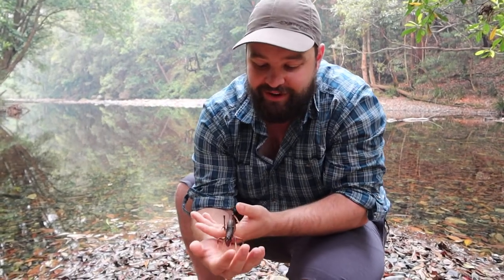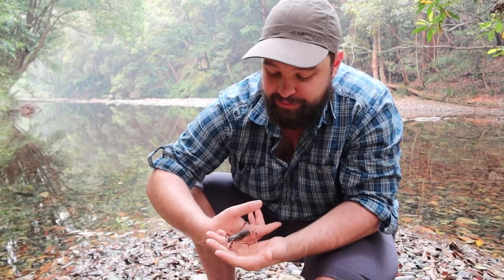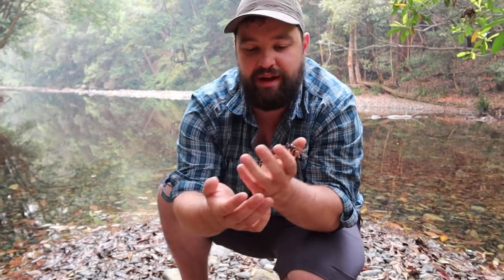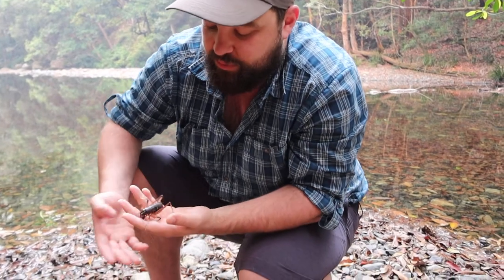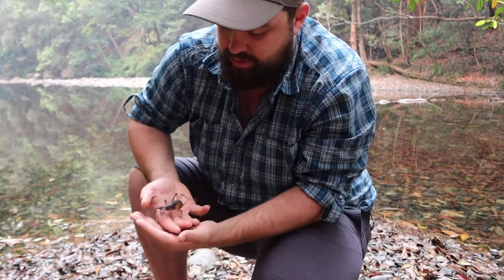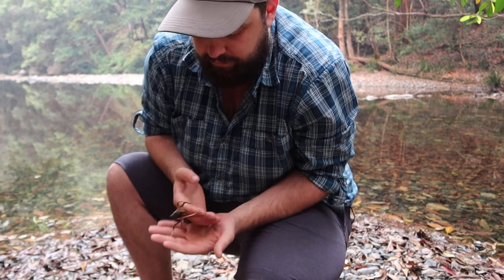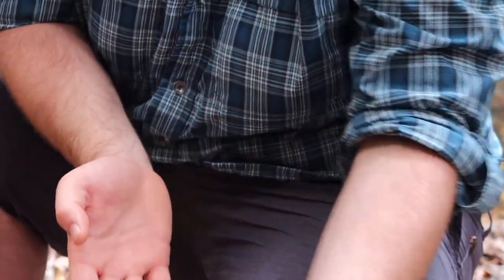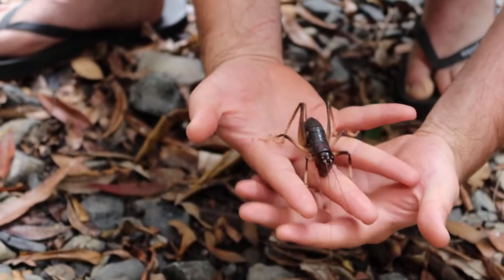GIANT King Cricket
These beauties are Giant King Crickets, closely related to the New Zealand Weta. They are some of the largest crickets in the world.